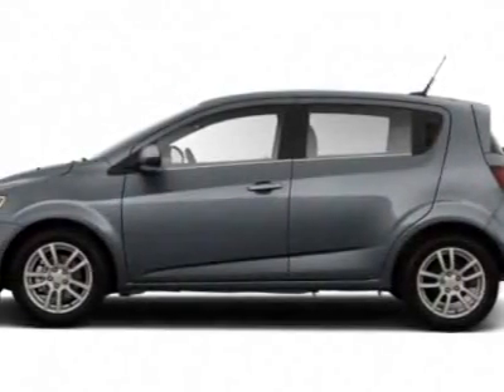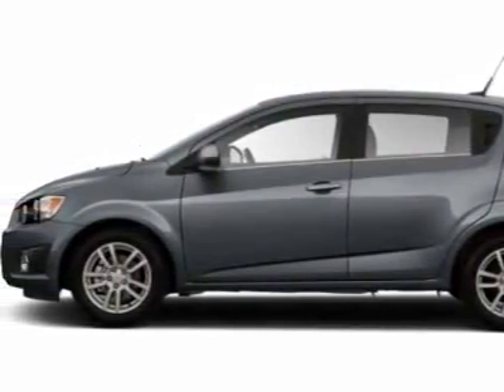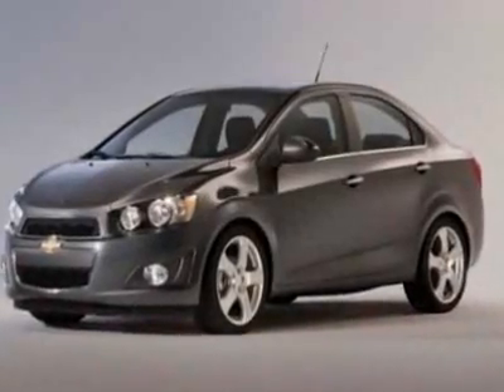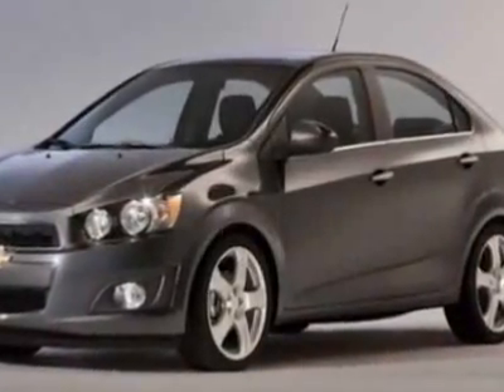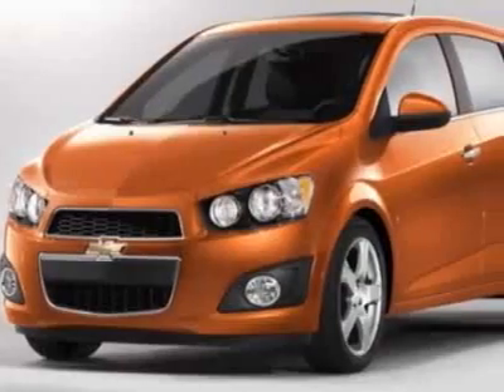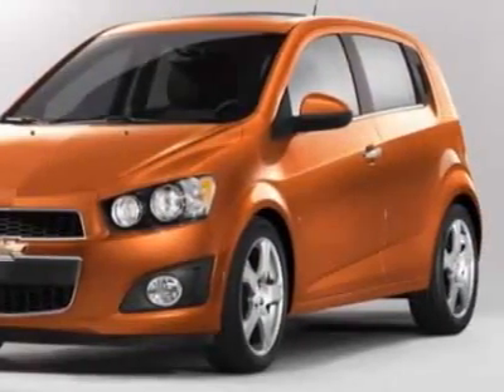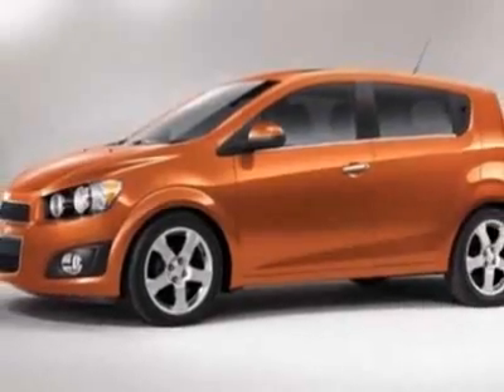2012 Chevrolet Sonic 5dr HB LT 1LT - Wilmington, NC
Jeff Gordon Chevrolet, Wilmington, NC - Chevrolet Sonic Hatch 1LT